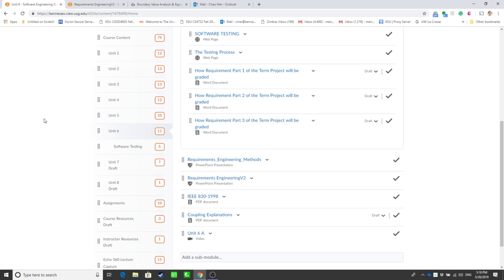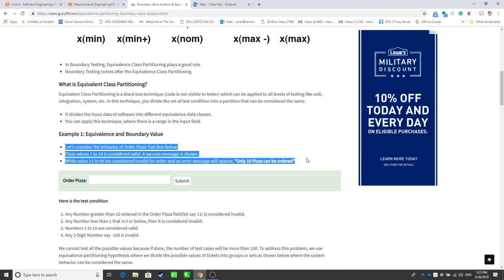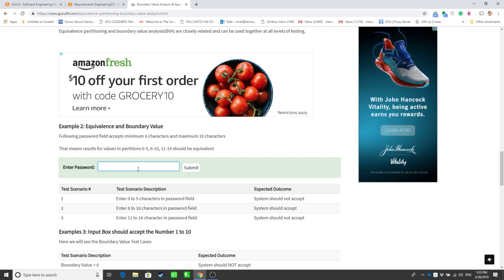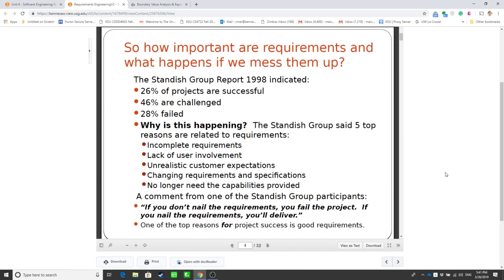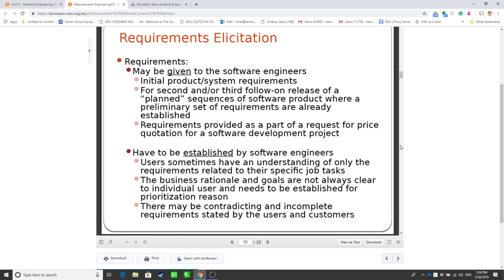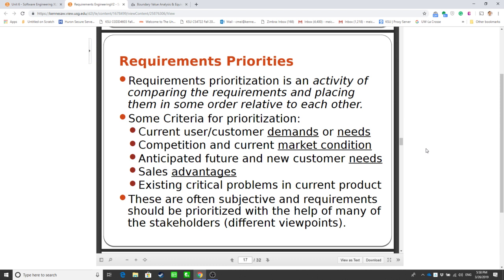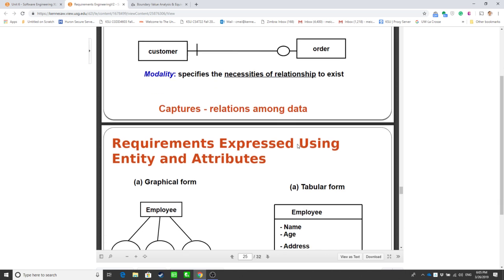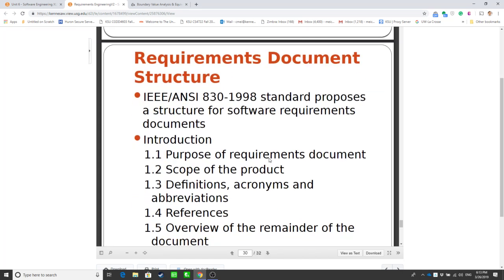Unit 6 B